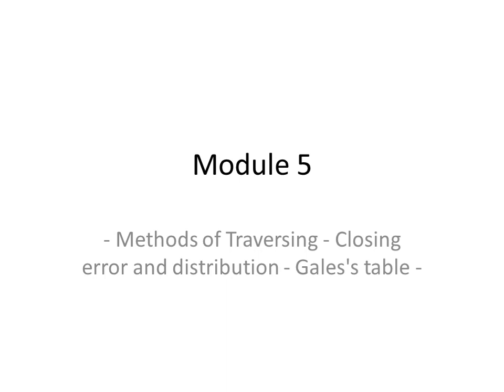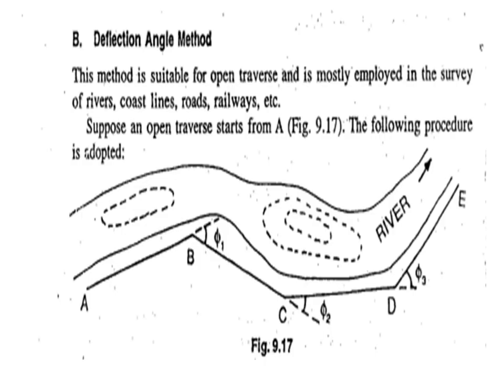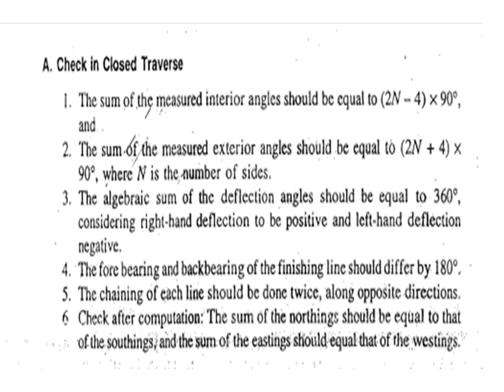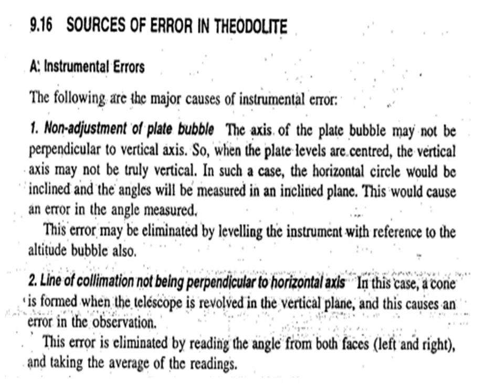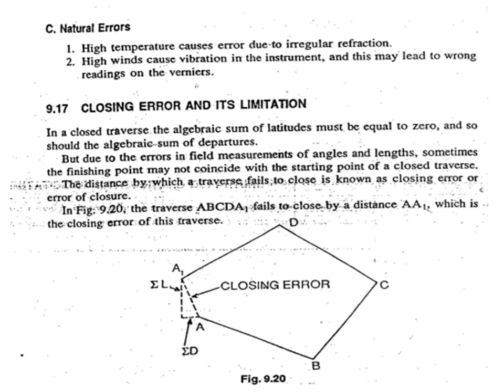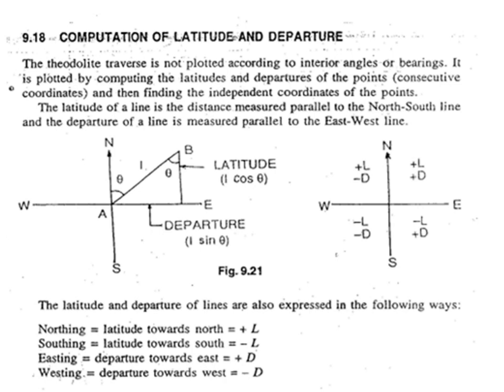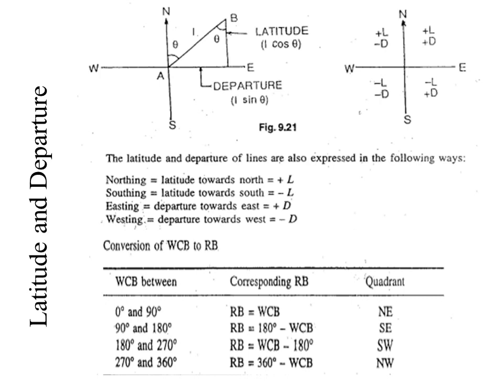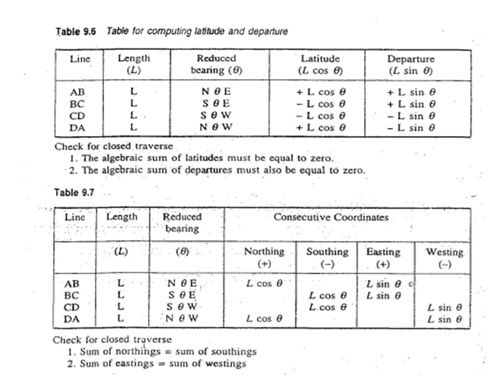Module 5 lecture3